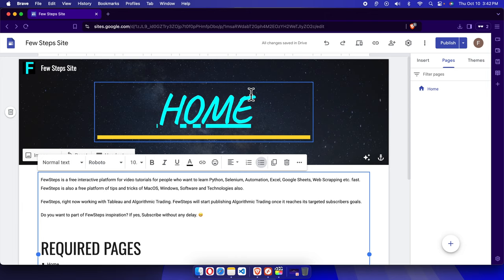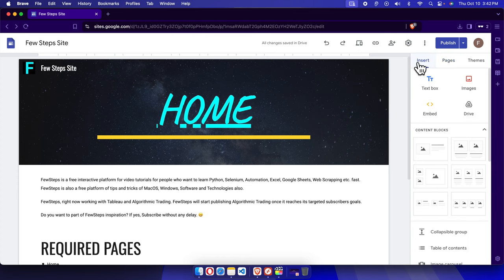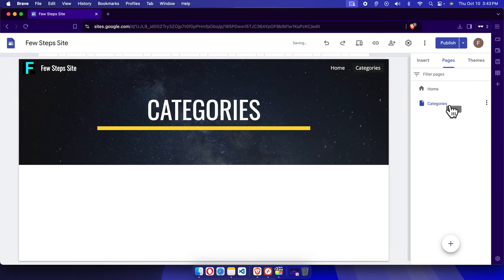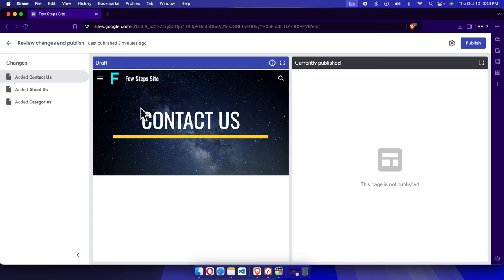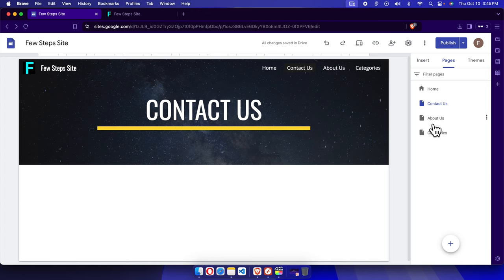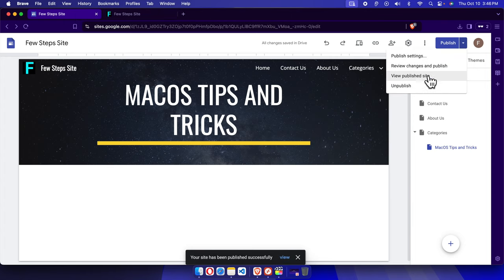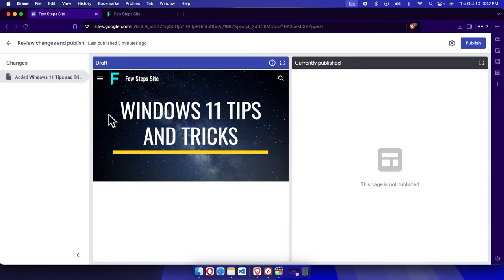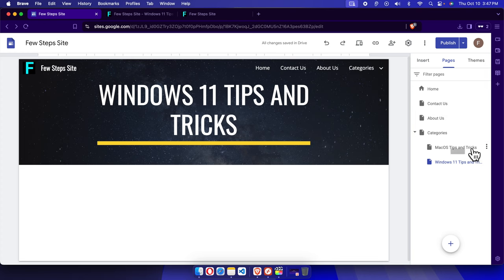A Complete Guide to Creating and Managing Additional Pages and Subpages in Google Sites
A Complete Guide to Creating and Managing Pages & Subpages in Google Sites
Ready to take your Google Sites to the next level? This complete guide will show you how to create and manage both pages and subpages with ease. Whether you're building a personal website, a portfolio, or a business site, this tutorial covers everything from basic page creation to organizing subpages for a seamless user experience. Perfect for beginners and those looking to optimize their site structure, this step-by-step video will walk you through all the essential features and tools you need to master Google Sites.

If you're looking for the ultimate resource on building and managing pages on Google Sites, this is the video for you.

How to Create and Manage Additional Pages in Google Sites (Full Guide)
Creating & Managing Subpages in Google Sites Made Easy
The Complete Google Sites Guide for Adding and Managing Pages
A Complete Guide to Creating Subpages on Google Sites (Step-by-Step)
Master Google Sites: A Complete Guide to Creating & Managing Pages
The Ultimate Guide for Google Sites: How to Create and Manage Subpages
Everything You Need to Know About Creating and Managing Pages on Google Sites
Here’s Your Complete Guide to Managing Pages and Subpages in Google Sites
Creating Subpages in Google Sites? This Guide Covers It All
Manage Your Google Sites Like a Pro: A Complete Guide to Subpages
Creating Pages in Google Sites: The Complete Guide You Need
Step-by-Step Guide to Creating and Managing Google Sites Pages
Build Better Google Sites: A Complete Guide to Managing Pages
Google Sites Simplified: The Complete Guide to Pages and Subpages